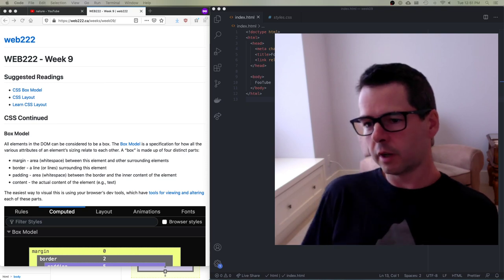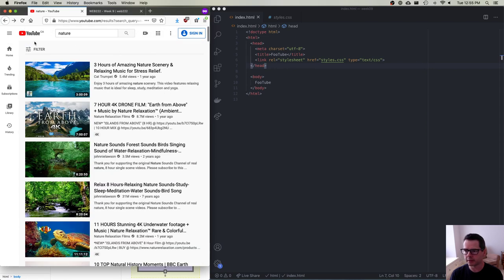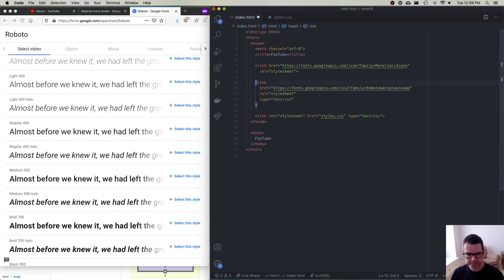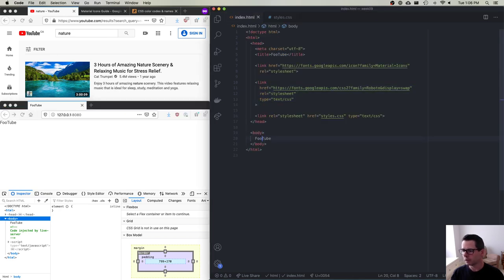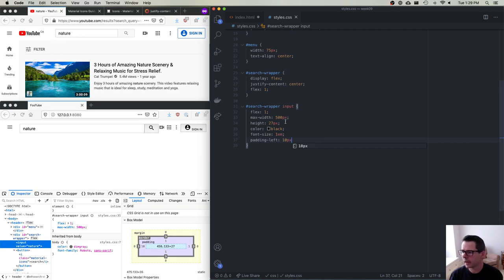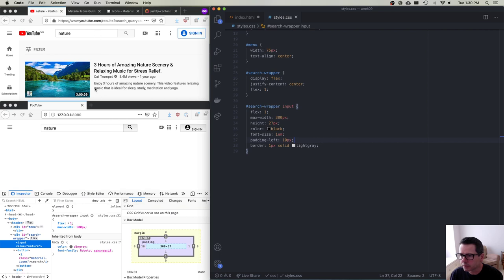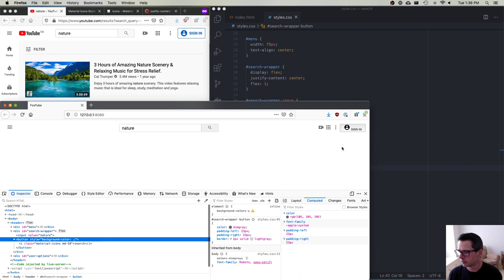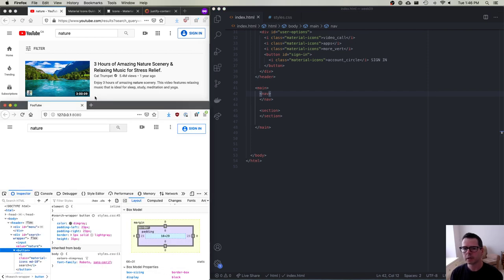WEB222 Week 9 CSS Layout: Recreating YouTube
Using the CSS we learn in week 9 to recreate the YouTube Search results page.